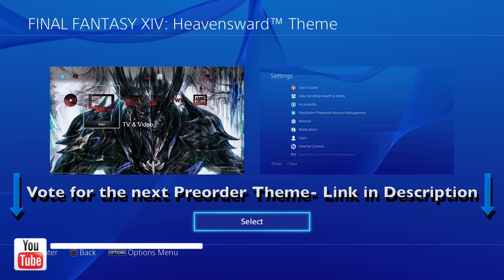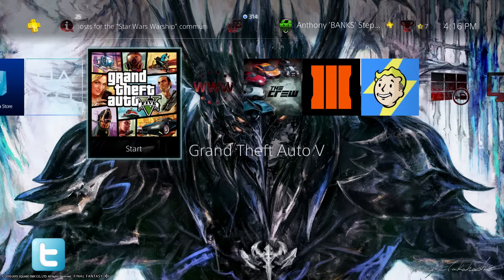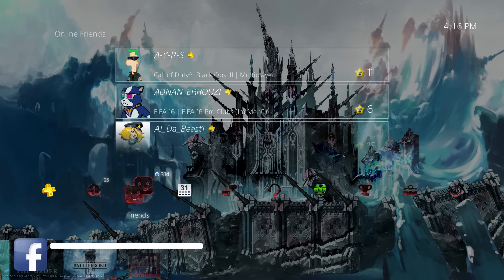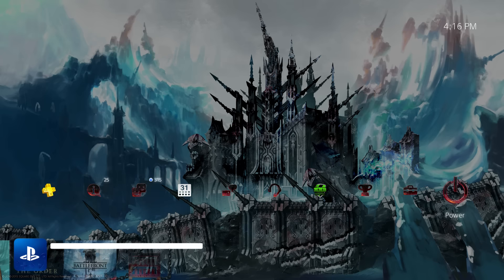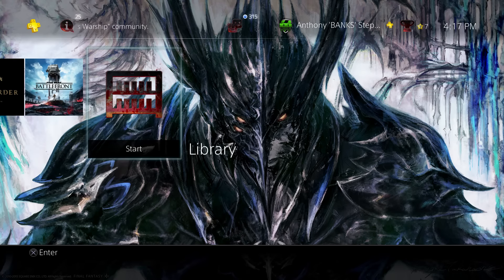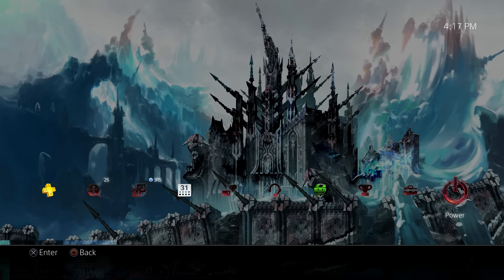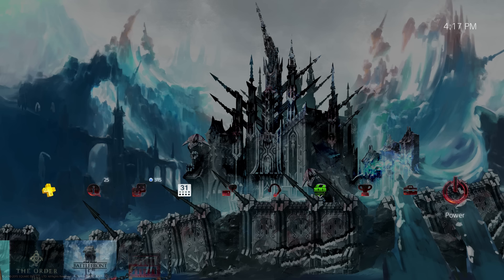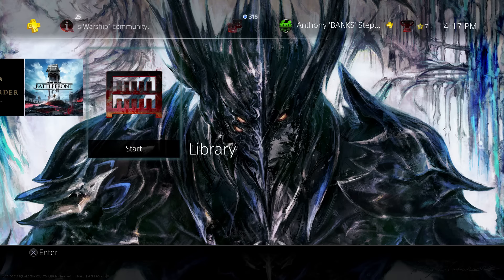[PS4 THEMES] Final Fantasy XIV Heavensward Theme Video in 60FPS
[PS4 THEMES] Final Fantasy XIV Heavensward Theme for PS4

Requested By: N/A